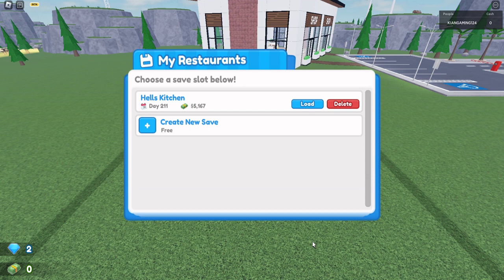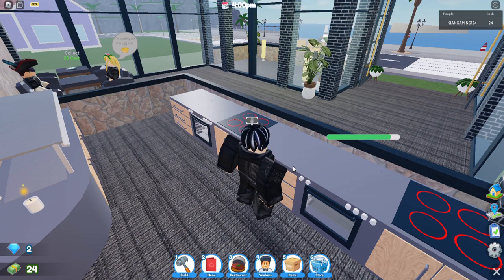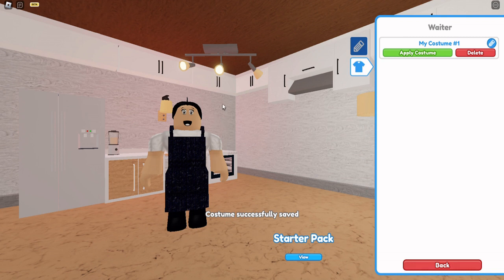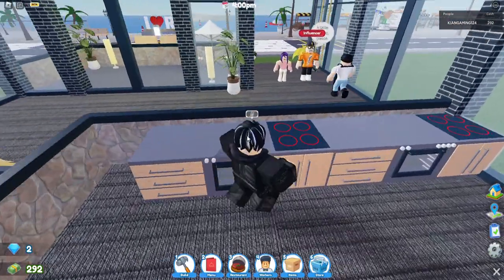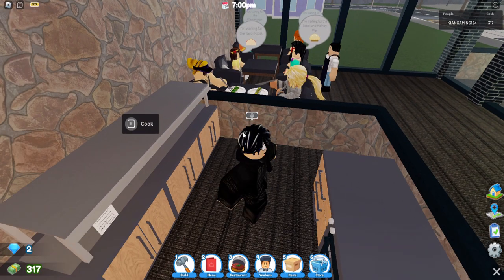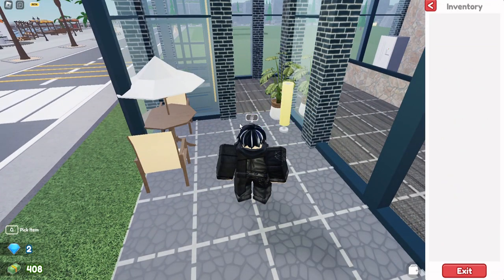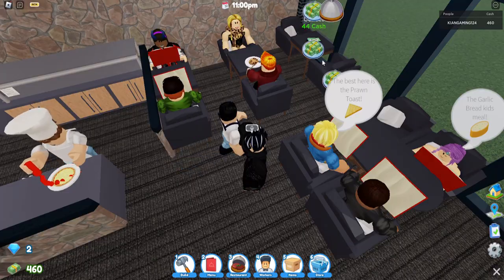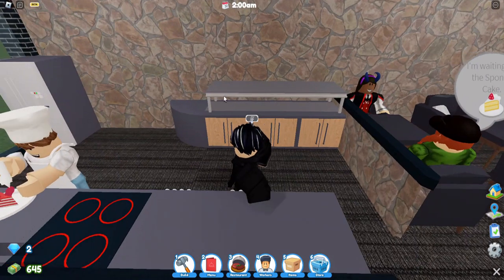Restaurant Tycoon 2 but I have to reach 10,000 Cash | Day 1